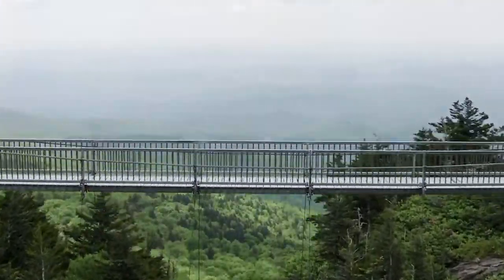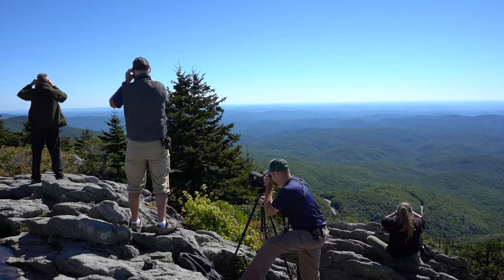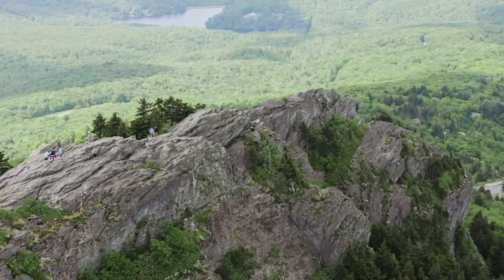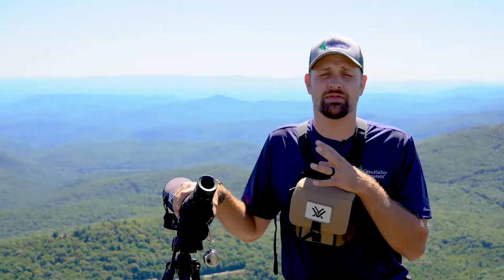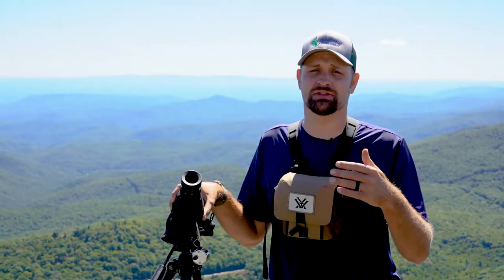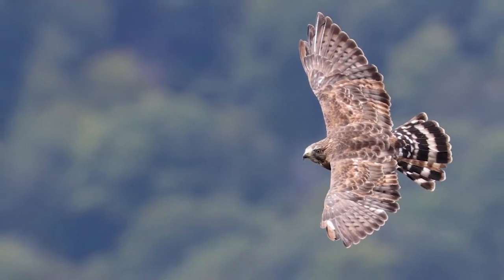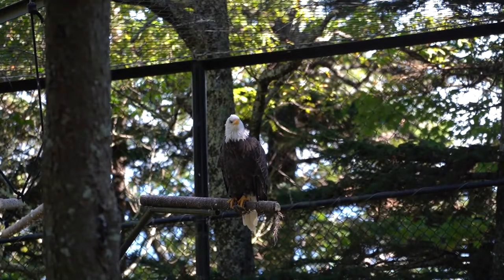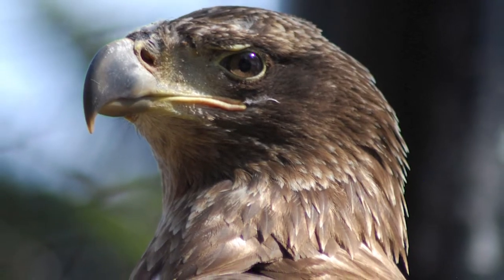Hawk Watch at Grandfather Mountain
Every September, Grandfather Mountain keeps its eyes on the skies.

Throughout the month, hundreds or even thousands of raptors will soar over Grandfather Mountain as falcons, hawks, eagles, and other birds of prey make their annual migrations south.

Watch as John Caveny, Director of Education and Natural Resources, and Hawk Watch volunteers share their knowledge about the annual migration, as well as their passion to help protect and preserve the many species that pass over the mountain each year.

Photos by Jesse Pope, Martina Nordstrand, Judi Sawyer, Clifton Avery and Frank Ruggiero.

About Grandfather Mountain:

Grandfather Mountain is a place of amazing biodiversity and scenic beauty that towers 5,946 feet above northwest North Carolina. A unit of the United Nations’ Southern Appalachian Man and Biosphere Reserve, the mountain is estimated to be 300 million years old – with certain rock formations dating back 1.2 billion years.

One third of the mountain is operated as a scenic travel attraction by the Grandfather Mountain Stewardship Foundation, Inc.  All proceeds from sales of tickets and souvenirs go toward preserving Grandfather Mountain and sharing its wonders in ways that deepen visitors’ appreciation of nature and inspire good stewardship of the earth.